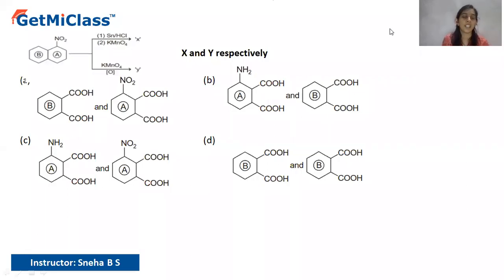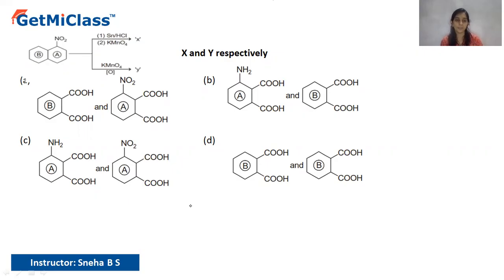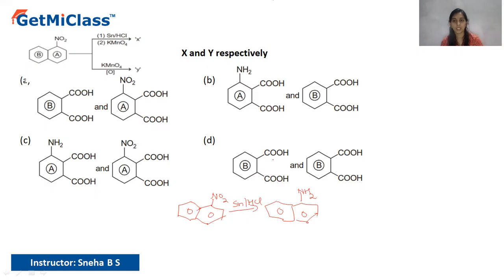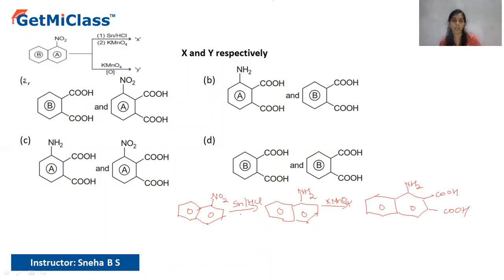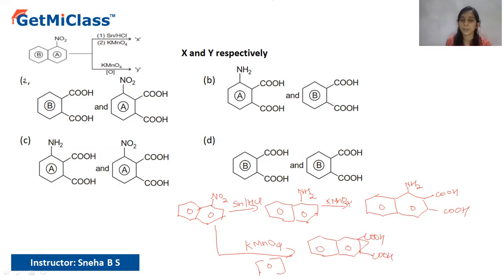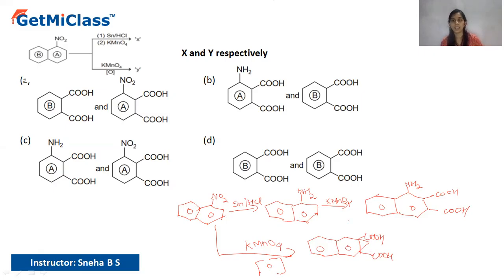Understanding Oxidation States with Sneha JEE 12th Chemistry Amines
This tutorial explores the concept of oxidation states, a crucial idea in chemistry.